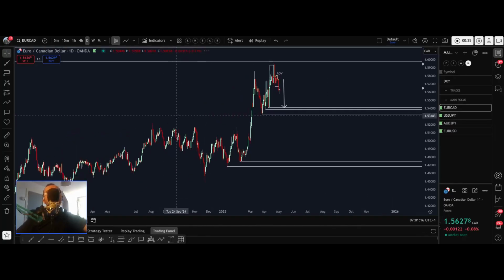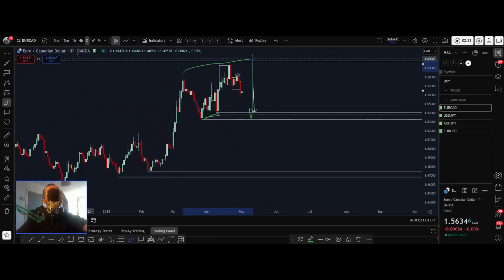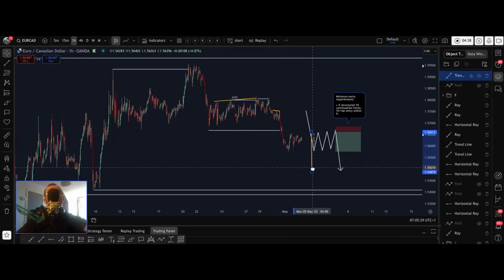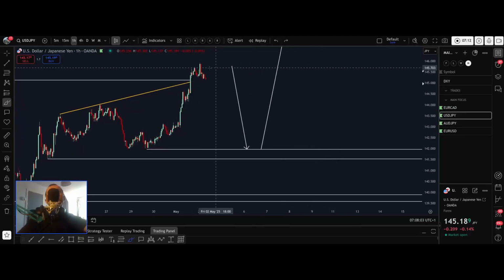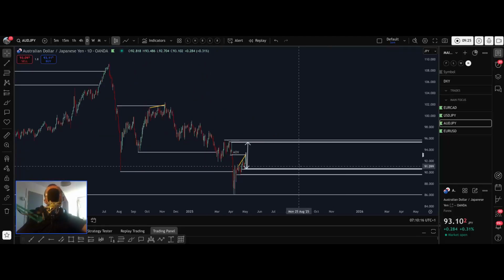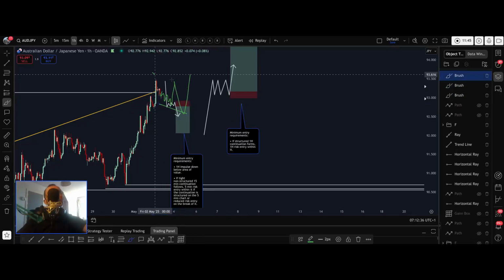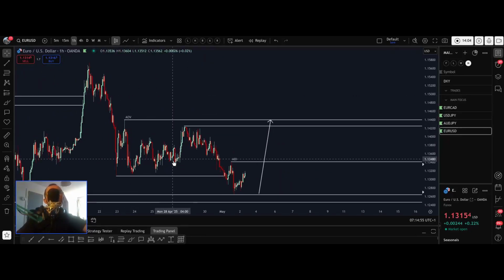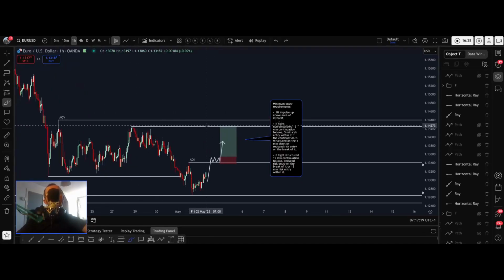EUR/CAD Short, USD/JPY Neutral, AUD/JPY Neutral and EUR/USD Long